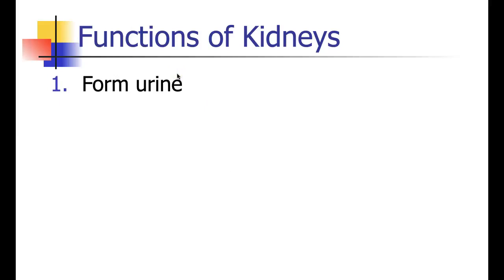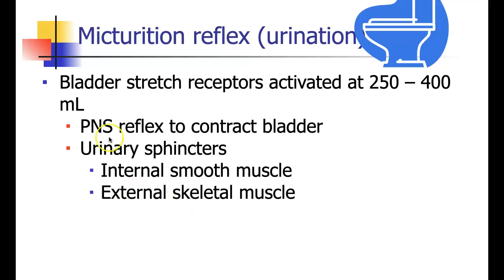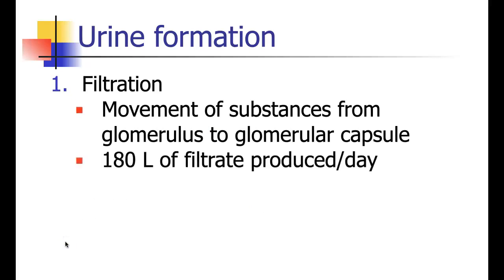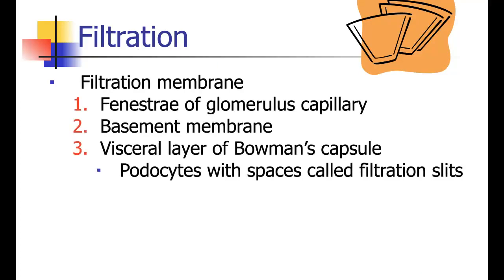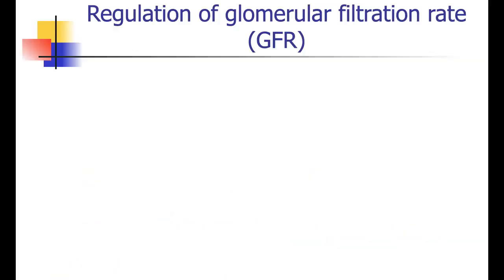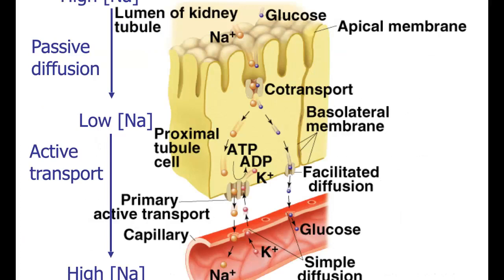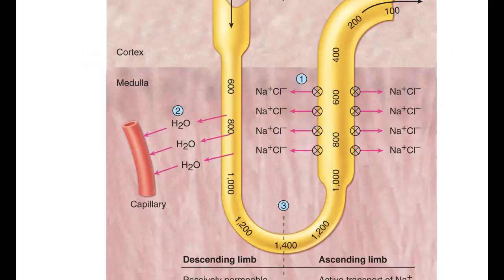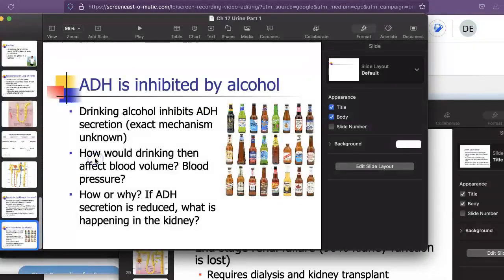Physio Ch 17 Part 1